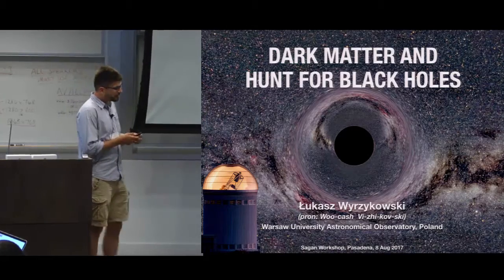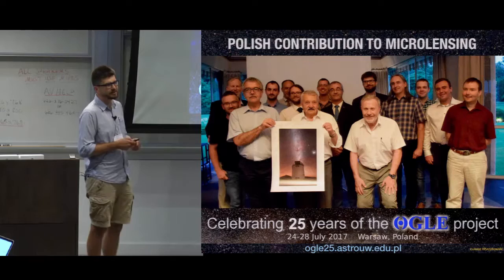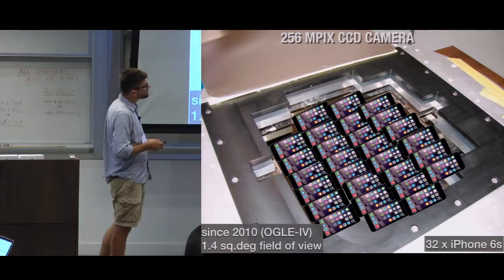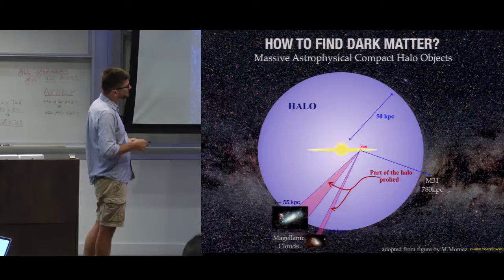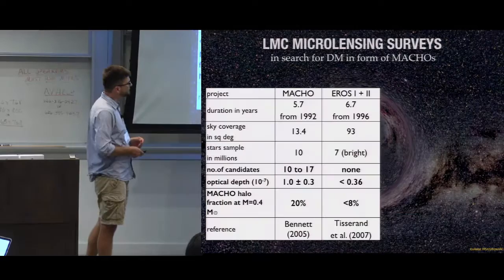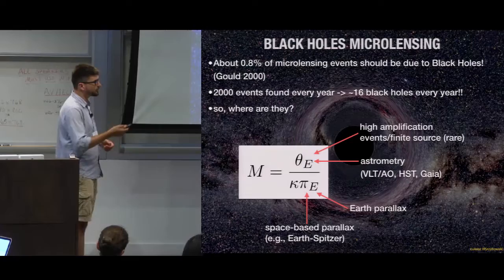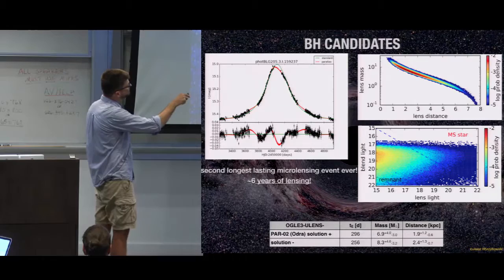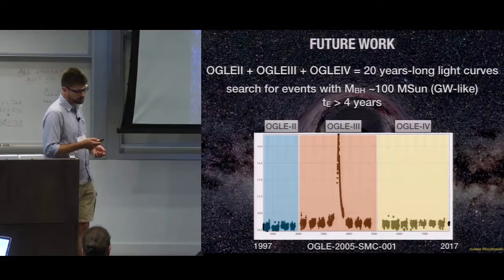Dark Matter and the Hunt for Black Holes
presented by Dr. Lukasz Wyrzykowski (Astronomical Observatory of the University of Warsay) at the 2017
Sagan Summer Workshop